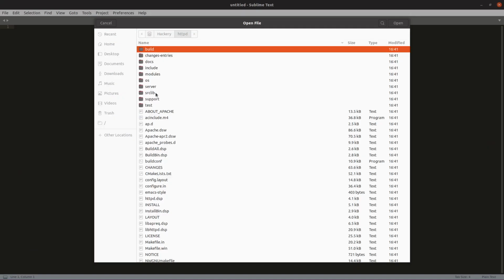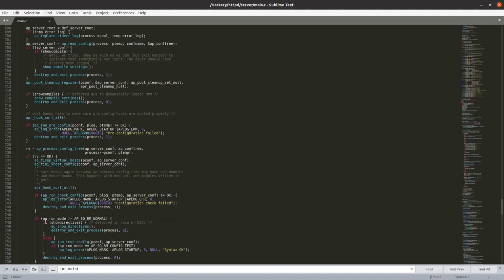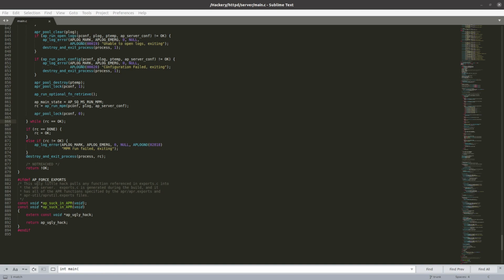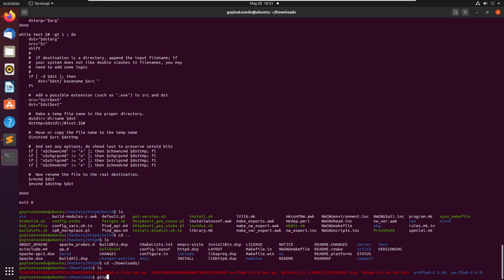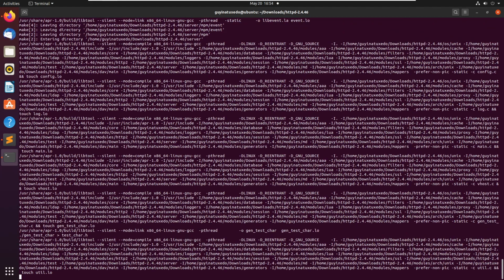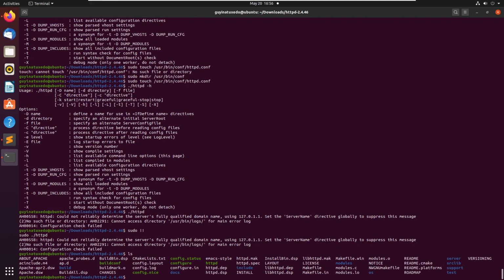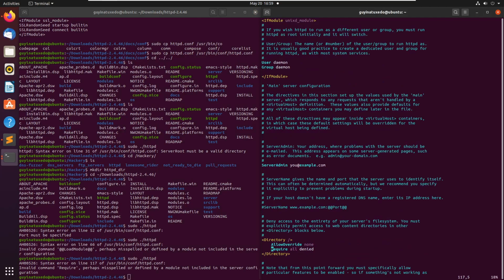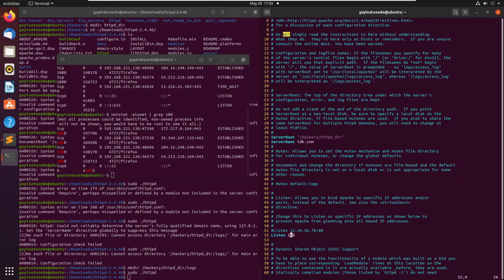Episode 12 : Begin Apache Reversing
Take my first look at reversing Apache,